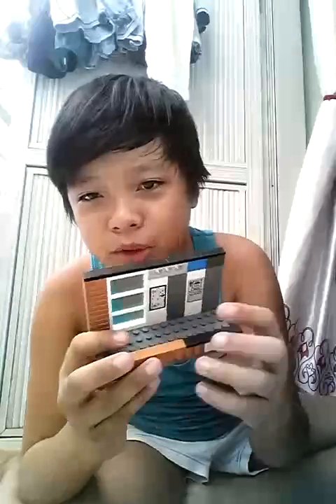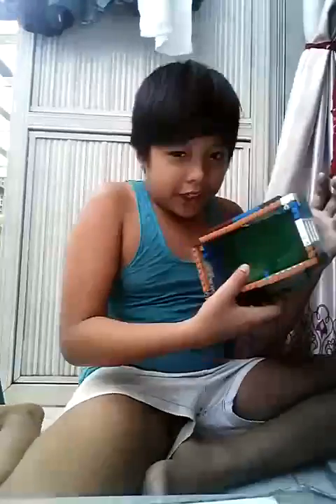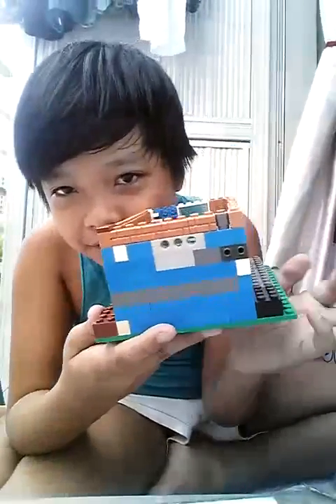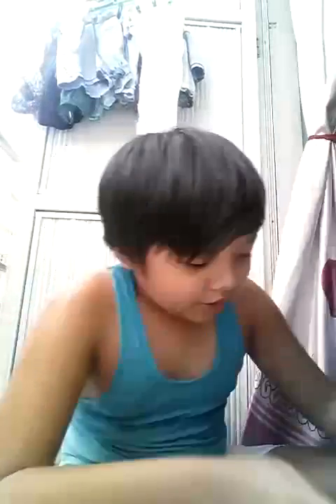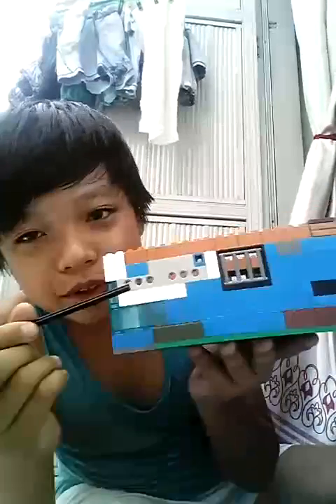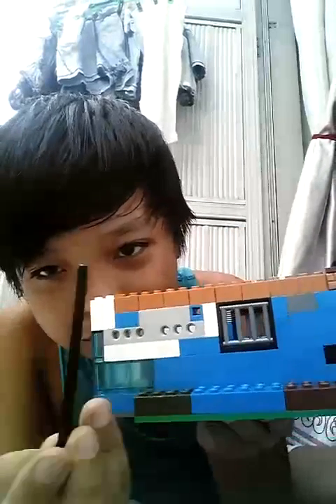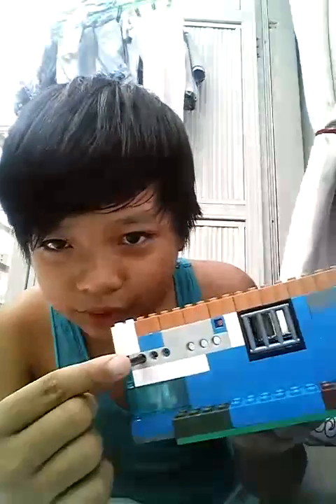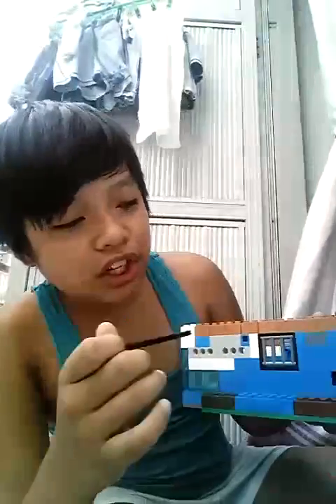THE FIRST EVER CELLPHONE CASE!!!!